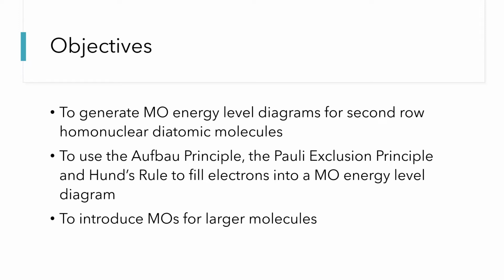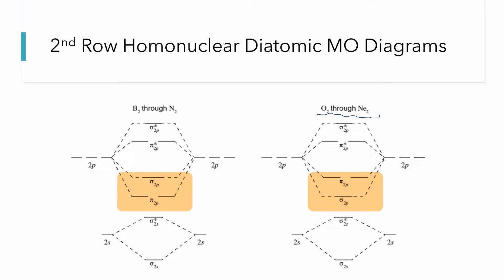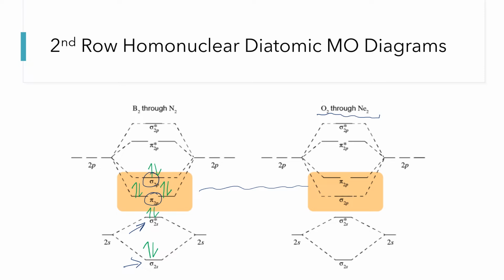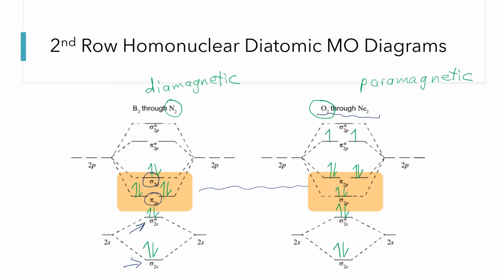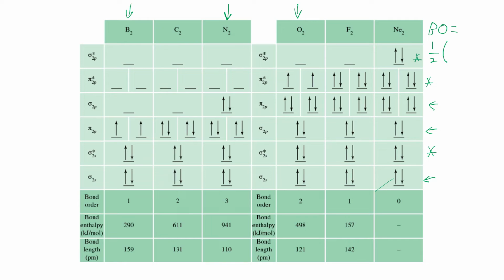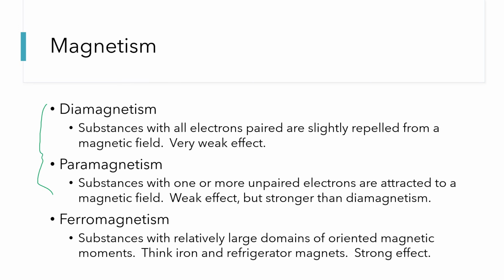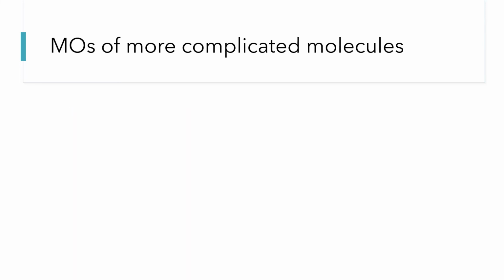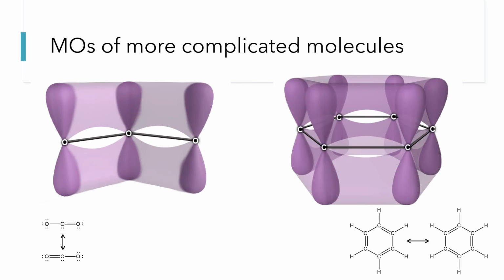CHEM 1341 Chapter 11 Part 11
MO theory for some other molecules